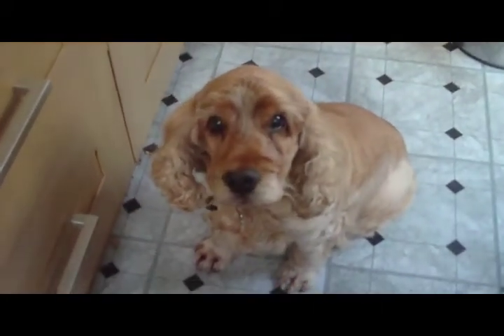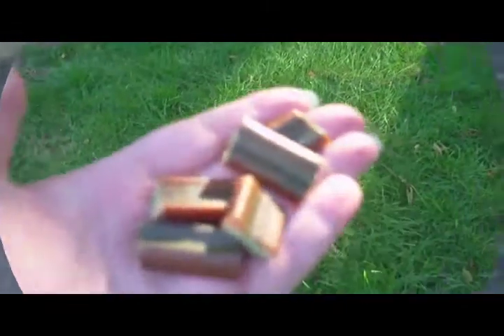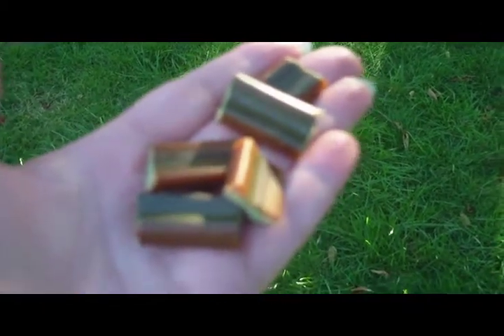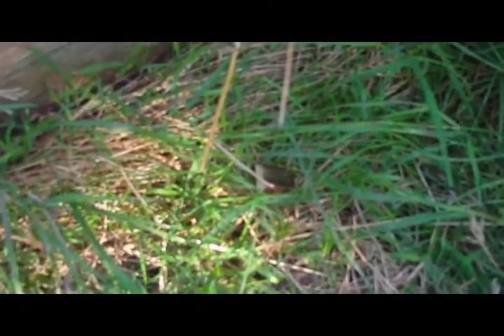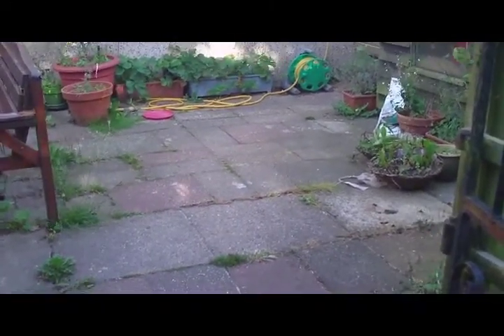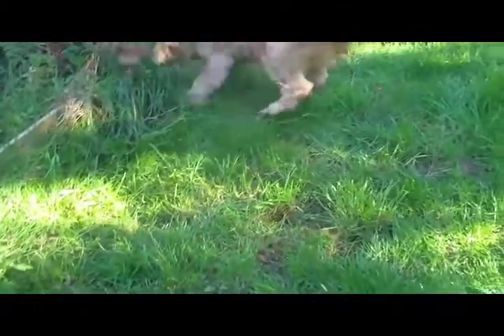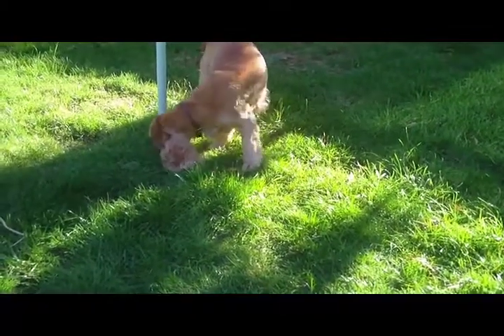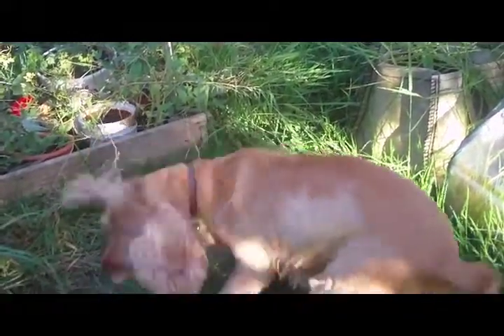Image hunts joint care+ treats in the garden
Image the Cocker Spaniel shows what fun he has with his Joint Care+ sticks from Pedigree.  Today Image tracks some down in the garden.  (forgive the shaky camera work, it's hard work chasing a Cocker Spaniel round the garden when he is on the scent of a tasty treat)